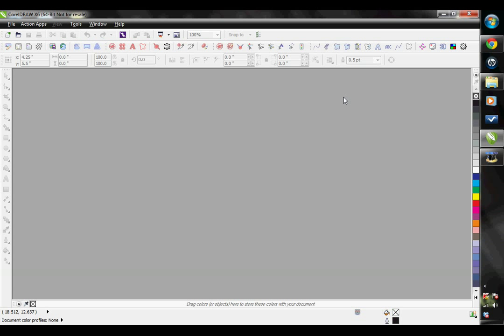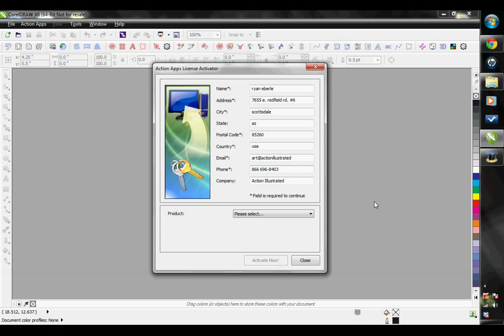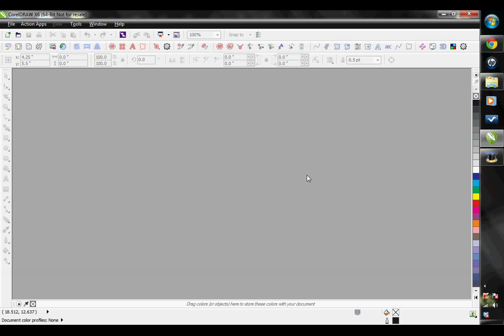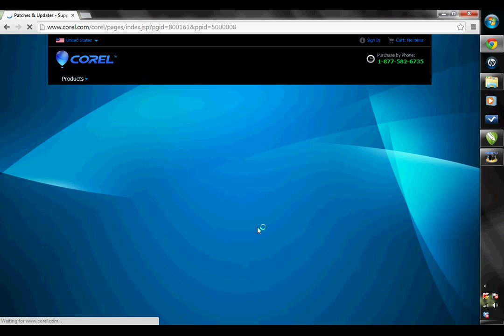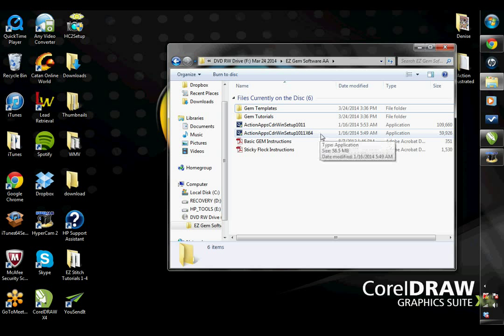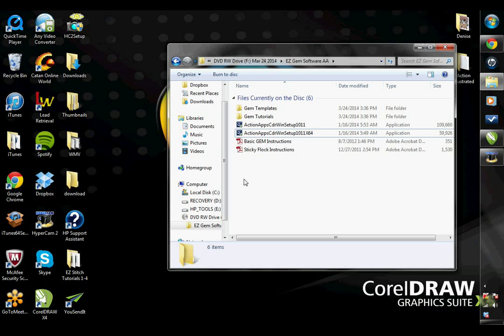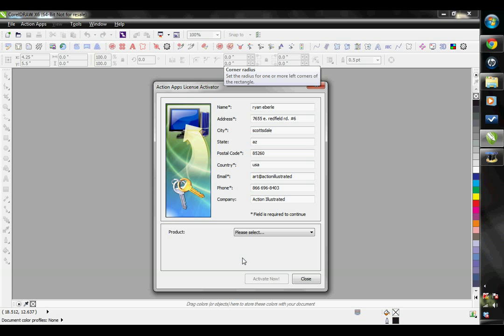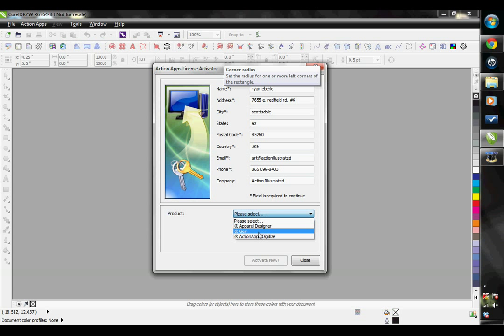01 Installation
This tutorial explains how to install the Action Illustrated EZ Gem Rhinestone Software.